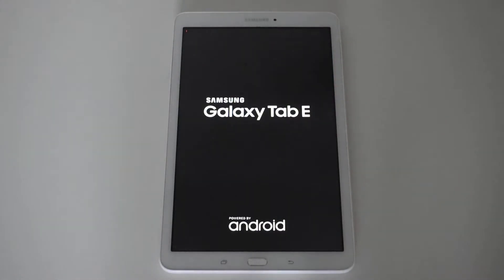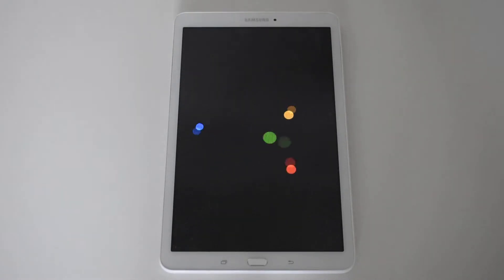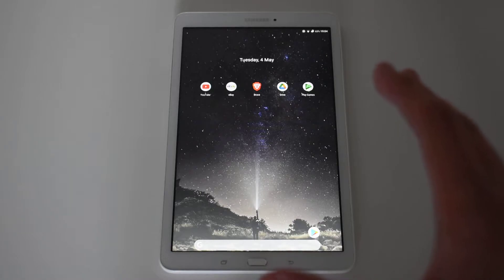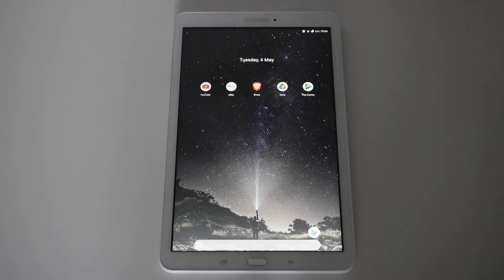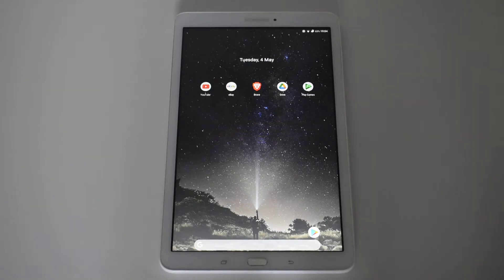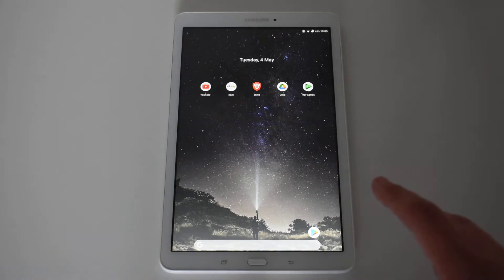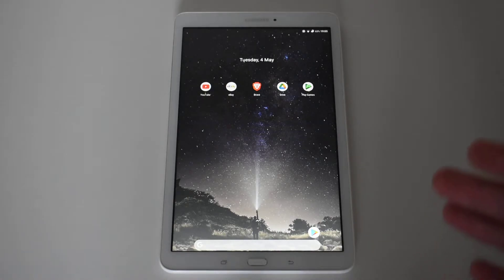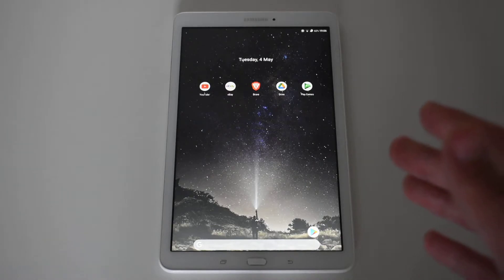Samsung Galaxy Tab E 9.6 on Android 7 Dot OS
Hi everyone! In this video I showcase my Galaxy Tab E that I've upgraded to Android 7.